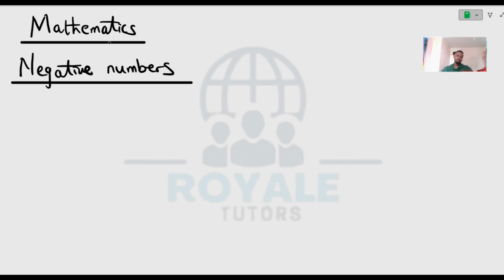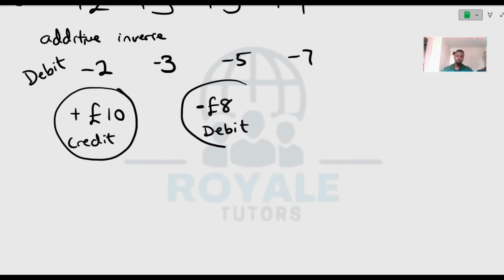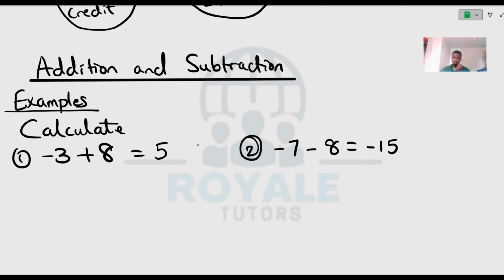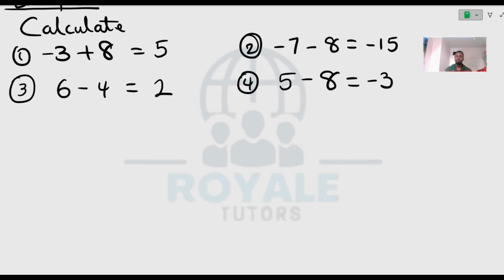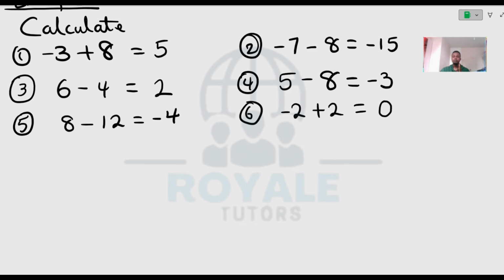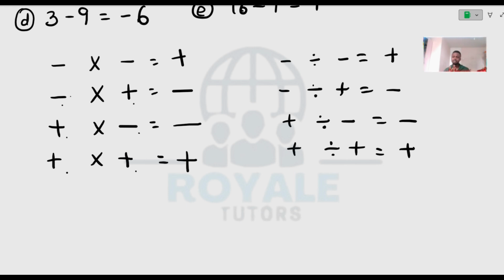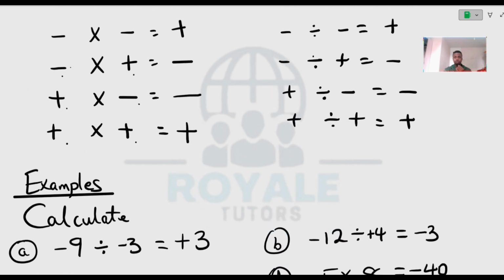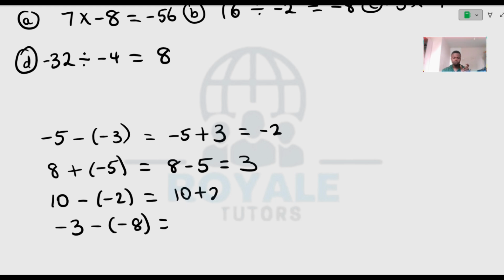Negative Numbers Made Easy: A Comprehensive Guide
Get ready to conquer negative numbers! In this video, we'll take you through a comprehensive guide on how to add, subtract, multiply, and divide negative numbers. We'll break down the rules and concepts in a clear and concise manner, making it easy for you to understand and apply them. Whether you're a student struggling with math or just looking for a refresher, this video is perfect for you.

Key Topics Covered:

- Rules for adding and subtracting negative numbers
- Multiplying and dividing negative numbers
- Step-by-step examples and practice problems
- Tips and tricks for mastering negative numbers

By the end of this video, you'll be confident in your ability to work with negative numbers and tackle any math problem that comes your way!